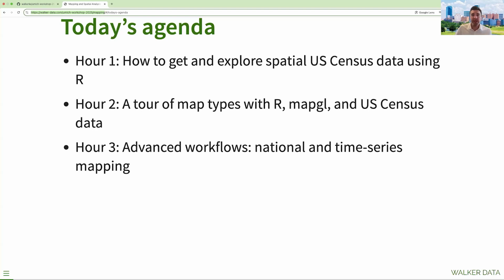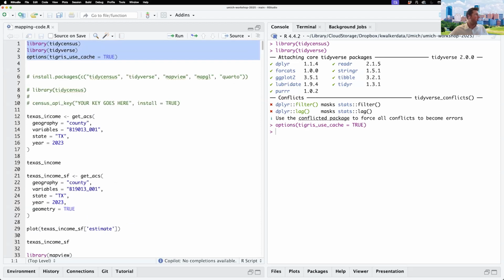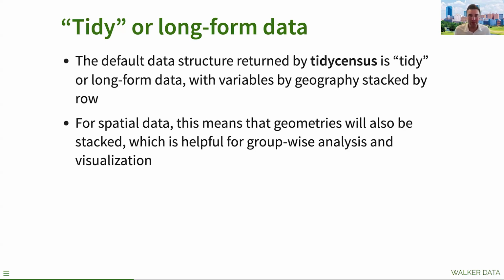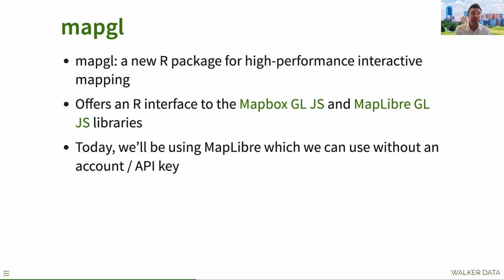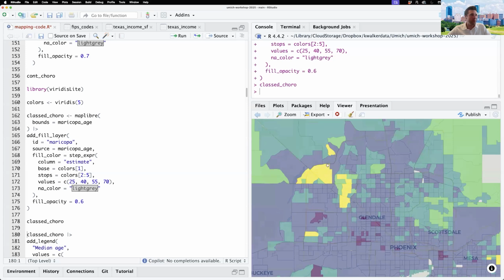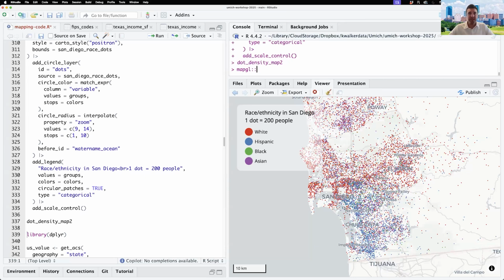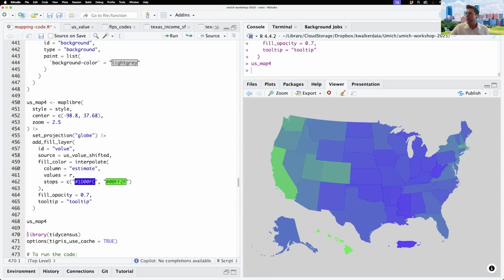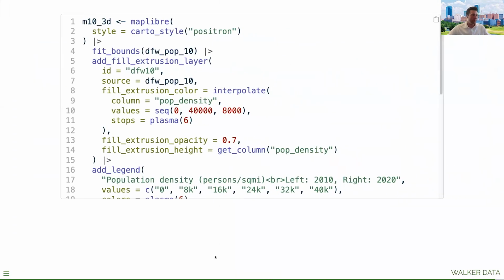2025 Webinar 3 Mapping and Spatial Analysis with US Census Data in R with Kyle Walker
R includes powerful tools for making informative maps and revealing patterns in datasets with spatial analysis. Participants in this workshop will learn how to use GIS tools in R to make both static and interactive maps with a variety of datasets from the US Census Bureau. The workshop will include tips and tricks for customizing map appearance; automating map production; creating unique visualizations like dot-density and migration flow maps; and building interactive reports and dashboards to share analytical results.

install.packages(“terra”)
 (this should get picked up when you install mapgl, however)

- library(htmlwidgets)
- saveWidget(dot_density_map2, "mapping/dot_density_map.html")
library(tidyverse)